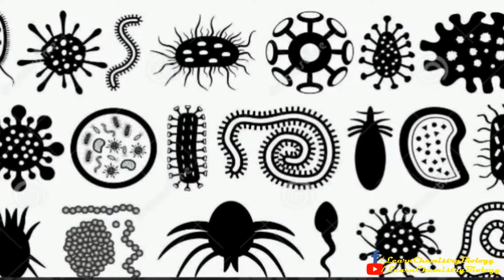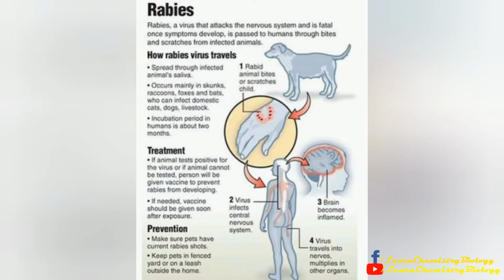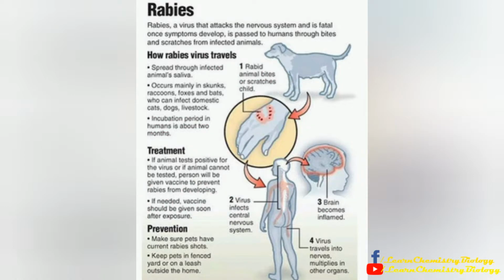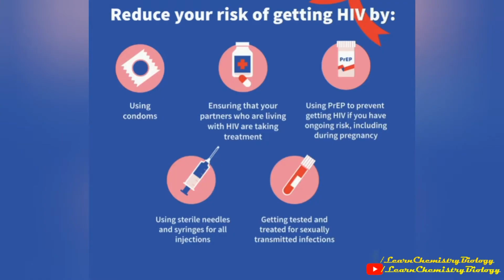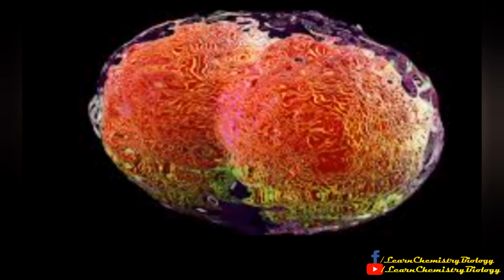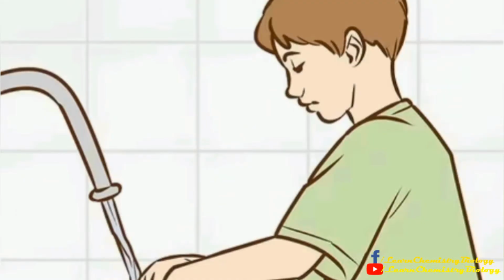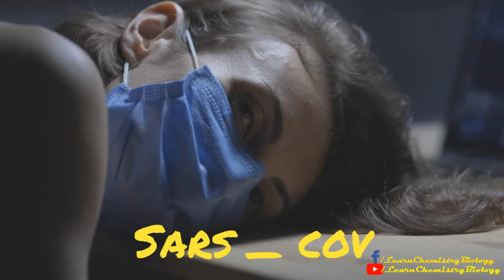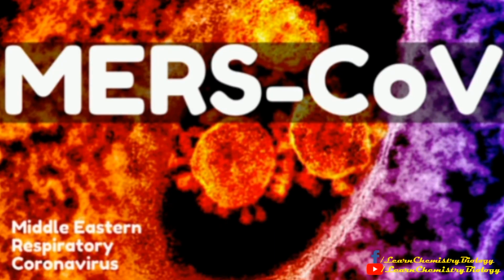Deadliest Viruses found on earth biology cell-biology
Humans have been fighting viruses long before our species had even evolved into its modern form.
For some viral diseases, vaccinesand antiviral drugs have allowed us to keep infections from spreading widely, and have helped sick people recover. For one disease — small pox — we've been able to eradicate it, ridding the world of new cases.
in today's video I have highlighted few deadliest viruses of all time